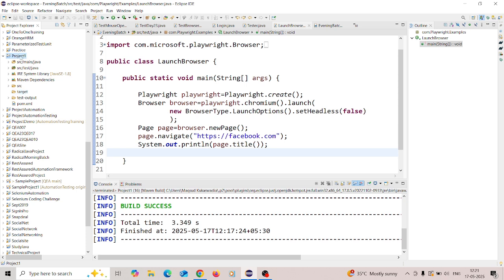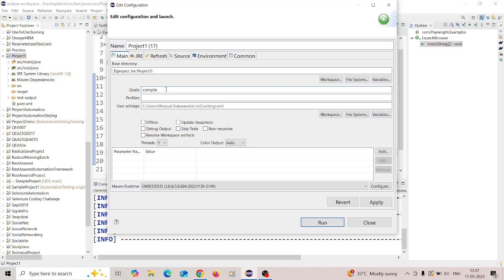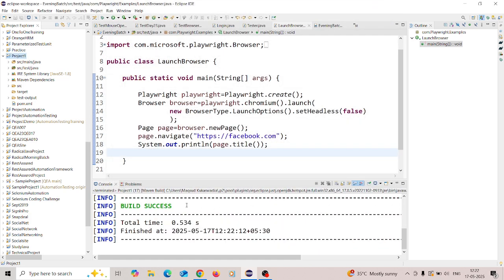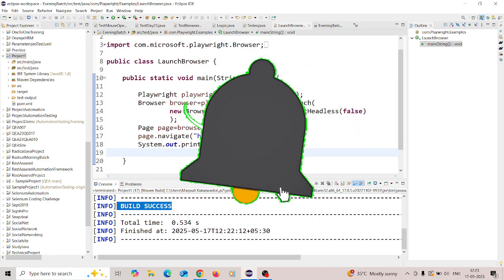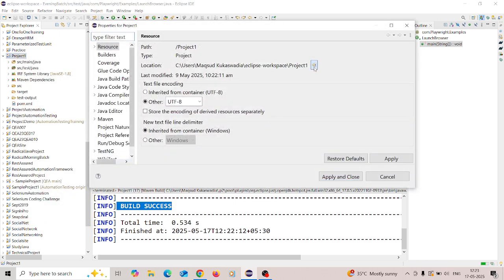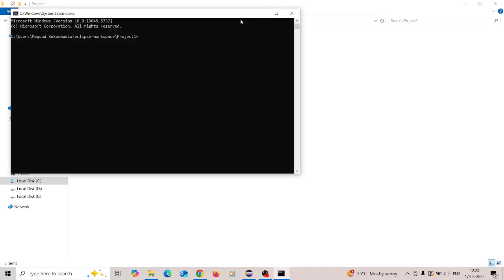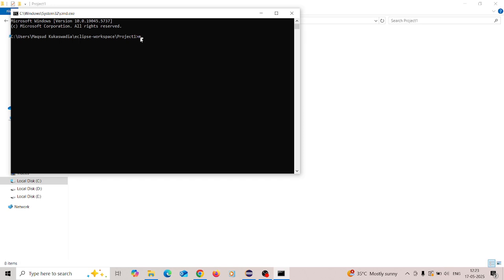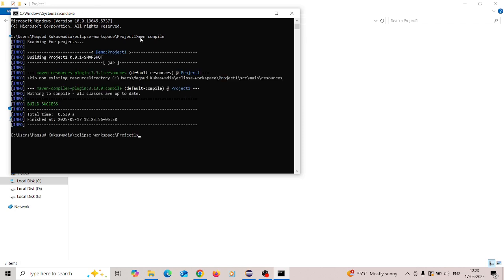How to apply Maven Compile Command in Eclipse.